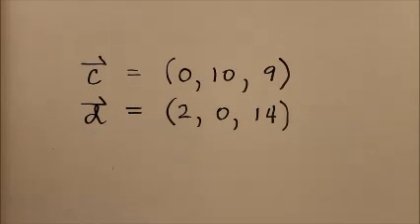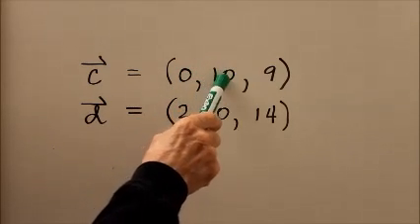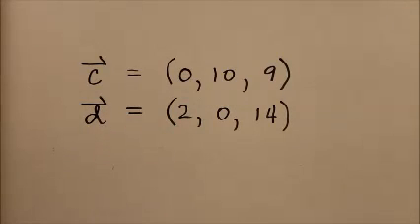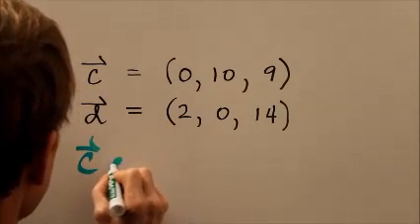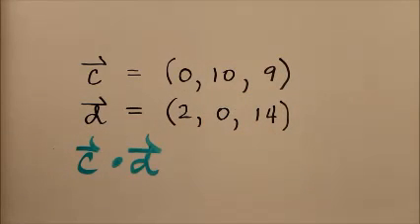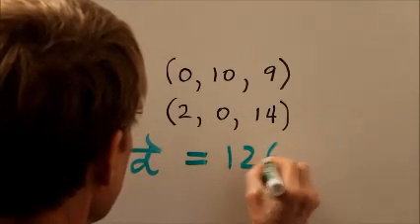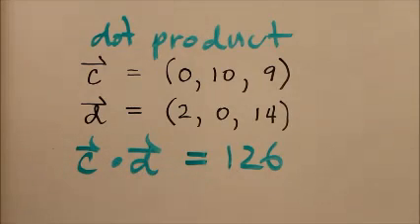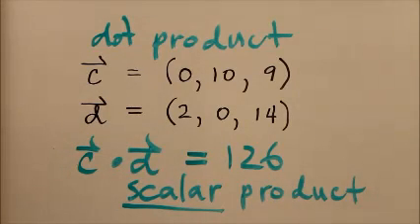Geometry Exam Q 81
Explanation for the answer to Final Exam Question No. 81 in "Geometry Demystified, 2nd Edition" (pages 367-368).